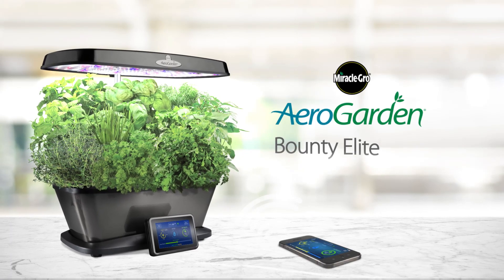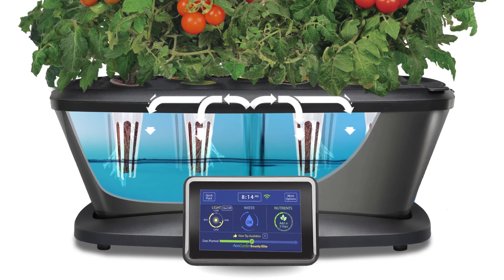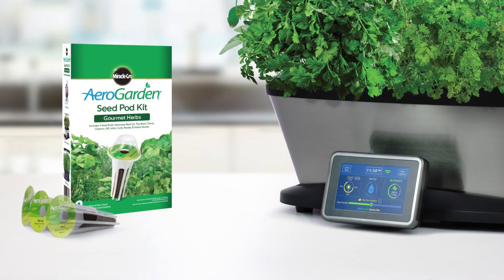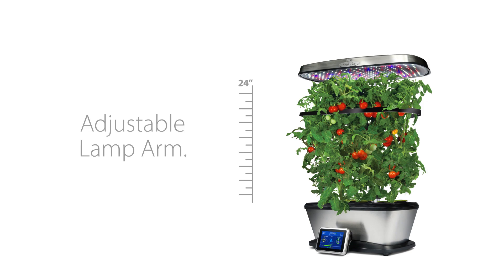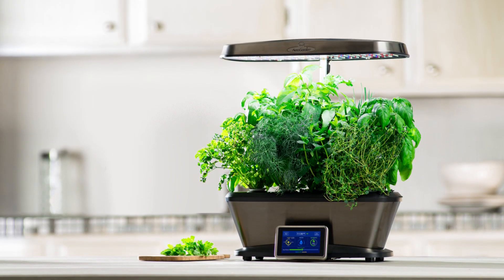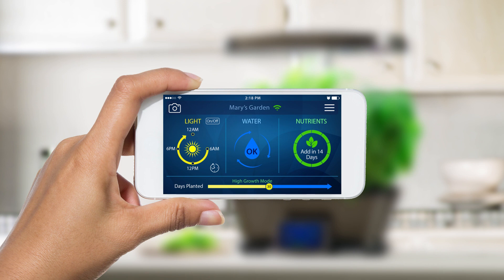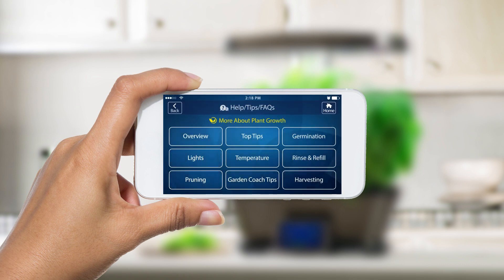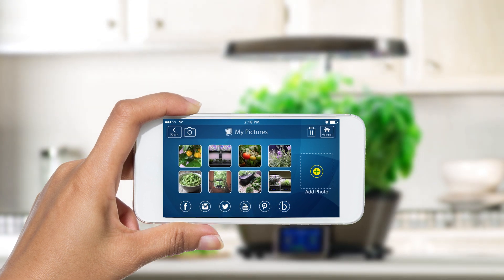The Smart Countertop Garden - AeroGarden Bounty Elite WI-FI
AeroGardens are the world’s leading indoor gardening systems. The AeroGarden Bounty Elite Wi-Fi grows more, faster than any AeroGarden to date. You can grow up to 9 plants in this garden and they’ll love the 45 watts of high performance, energy efficient LED lighting.